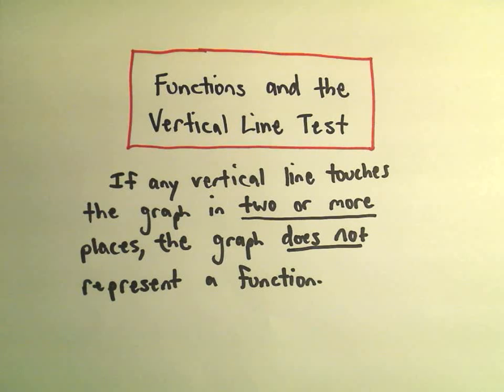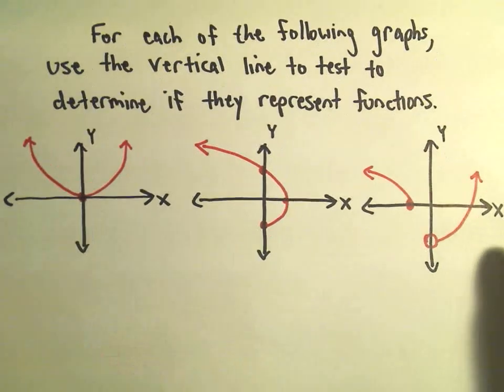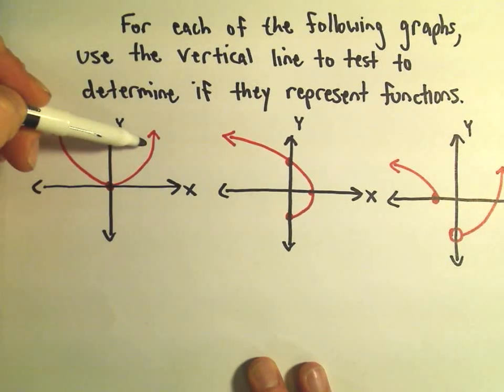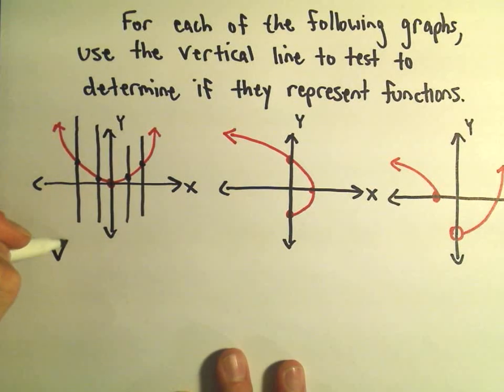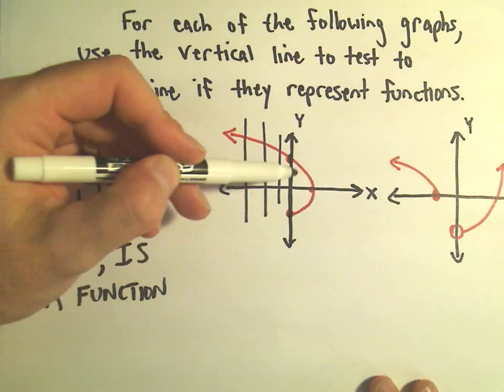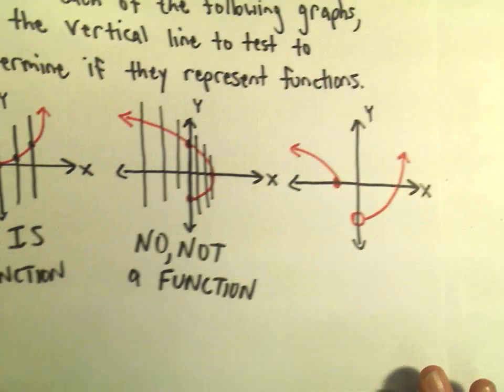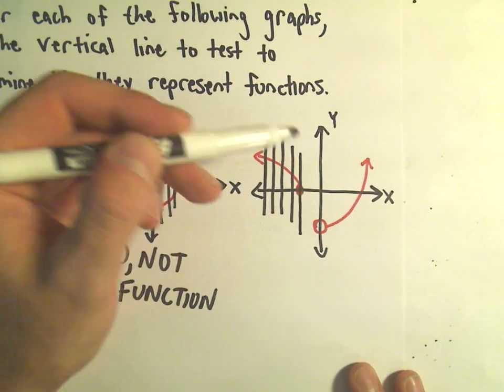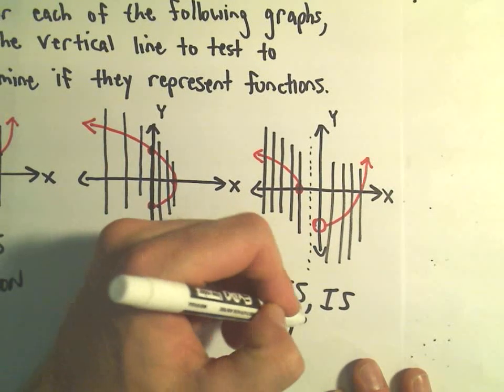The Vertical Line Test